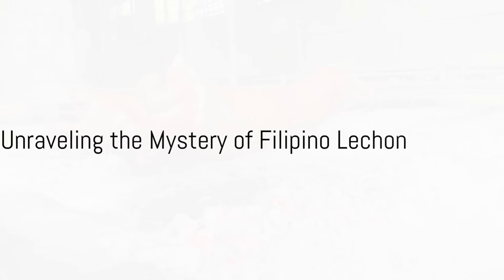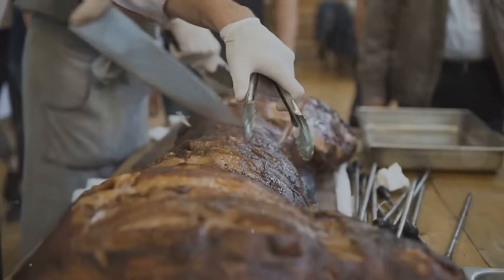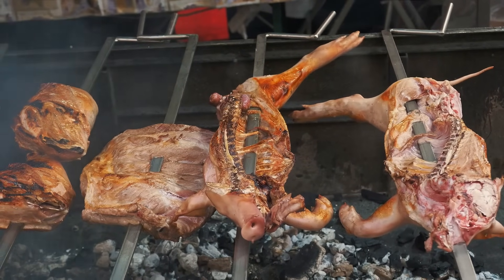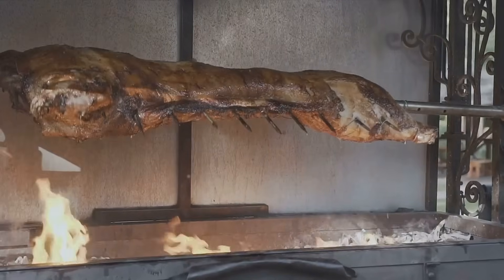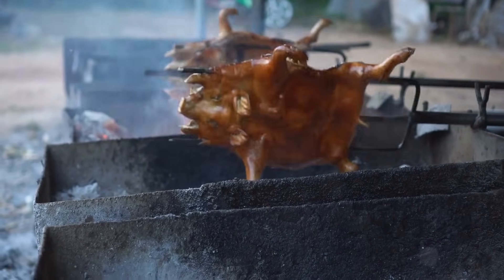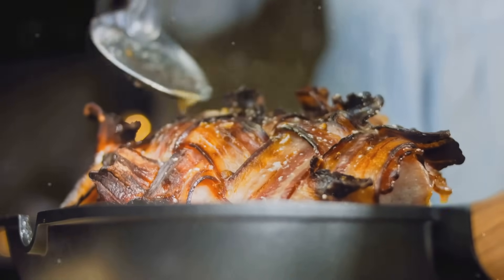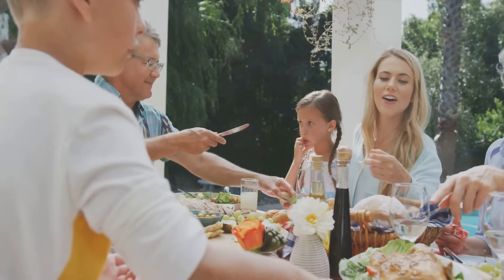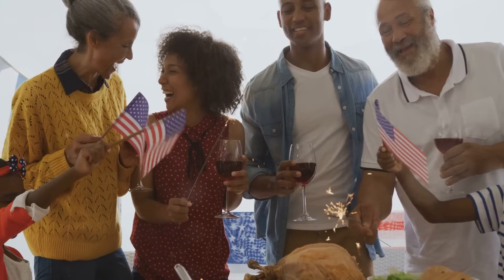The Art of Filipino Lechon